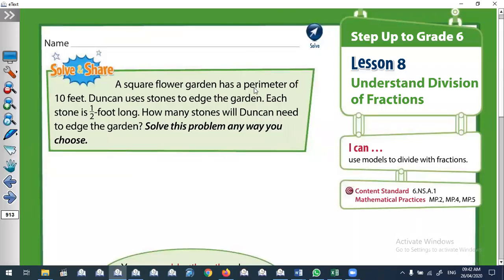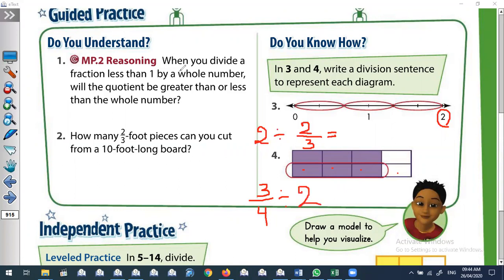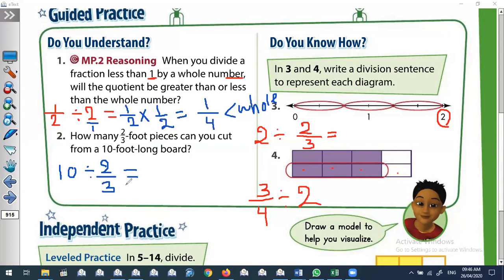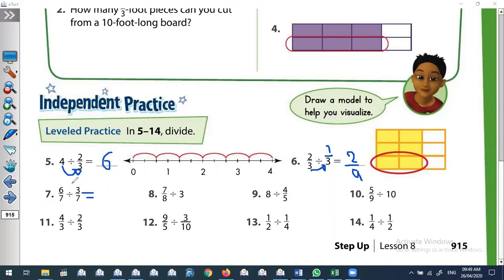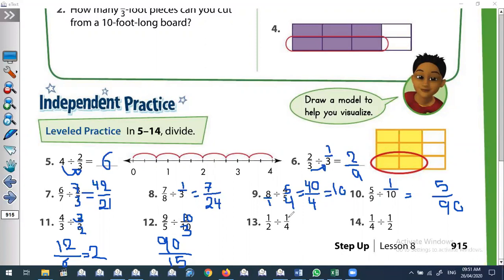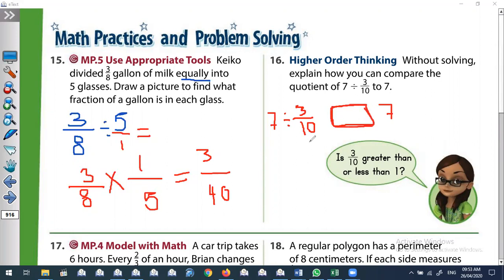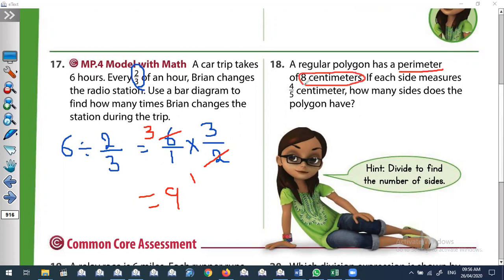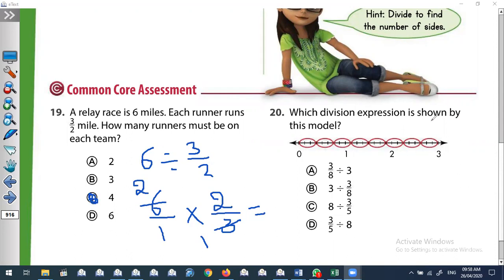Lesson 8 Understand Division of fractions